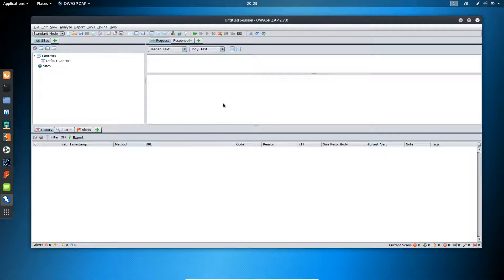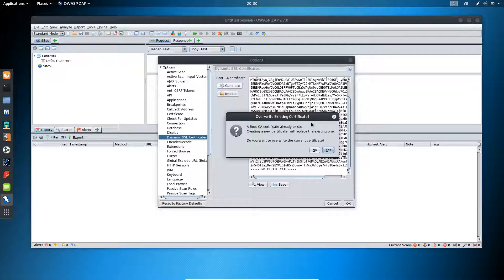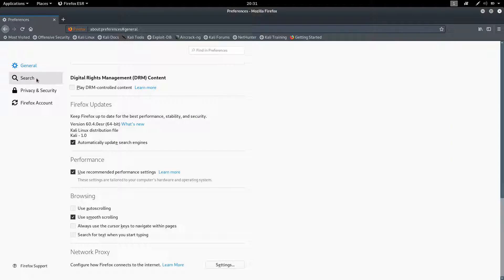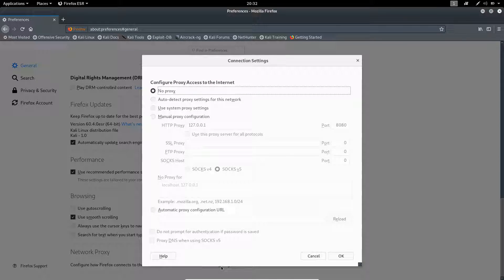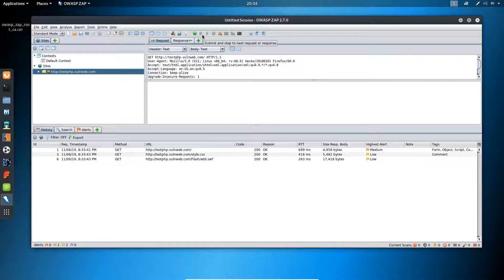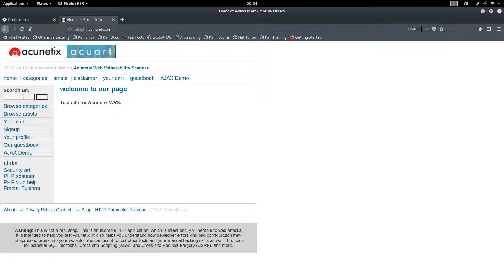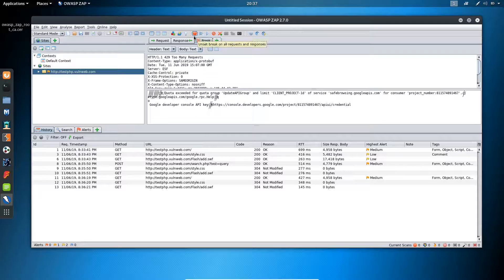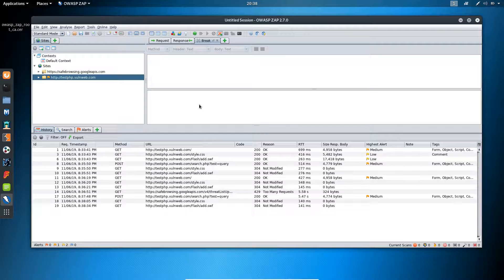OWASP ZAP Trust Certificate installation and Interceptions Functions